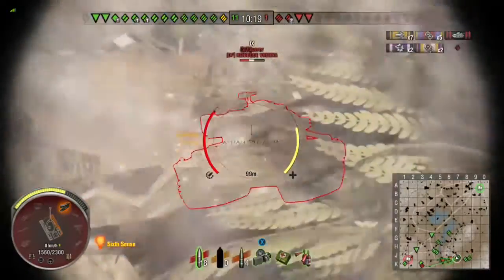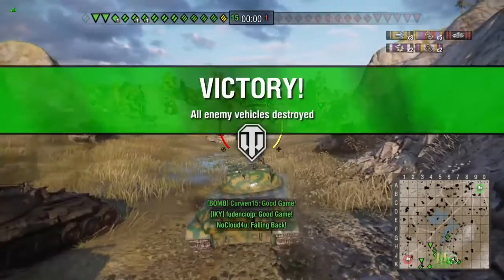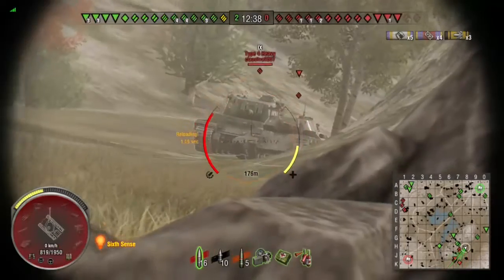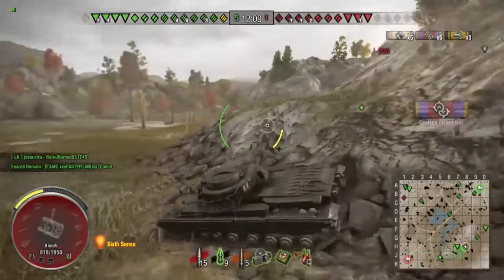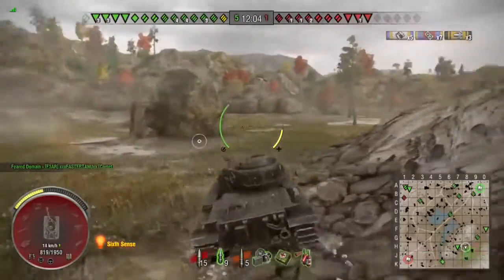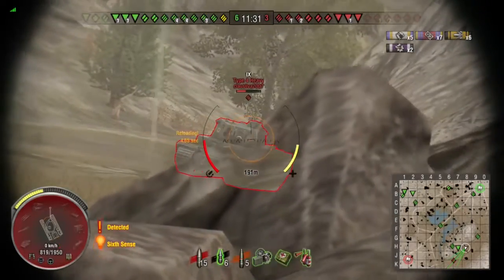World of Tanks 113/Conqueror Karelia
113\Conqueror